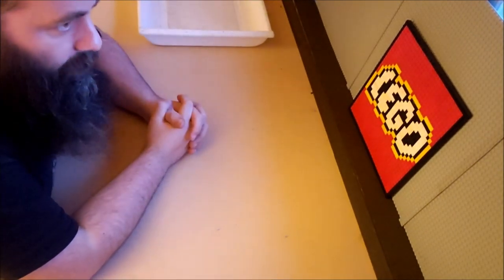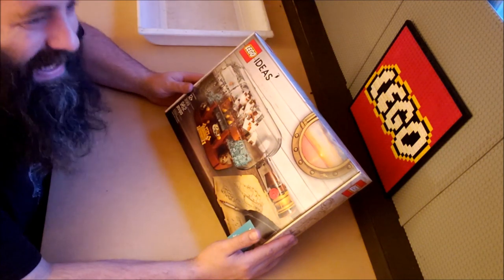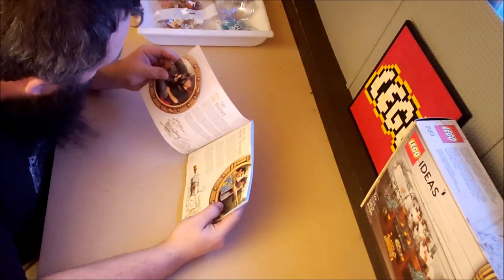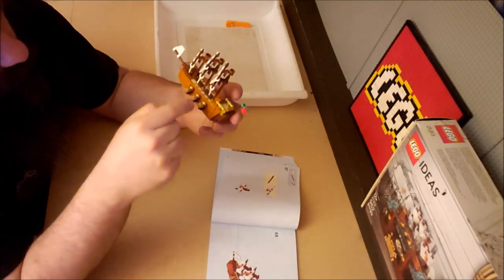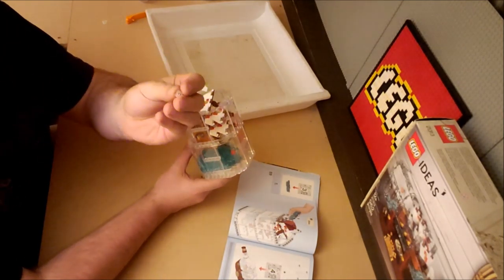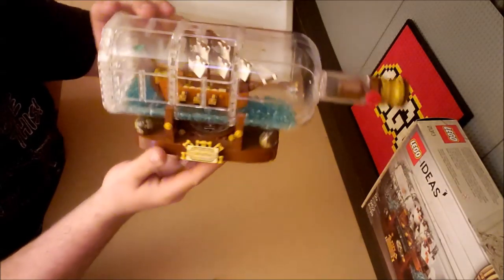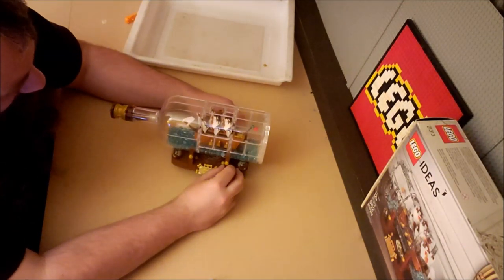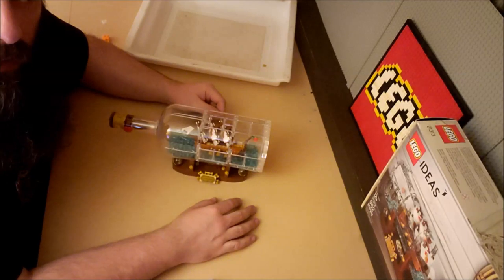LEGO By the Book - Ship in a Bottle (21313)